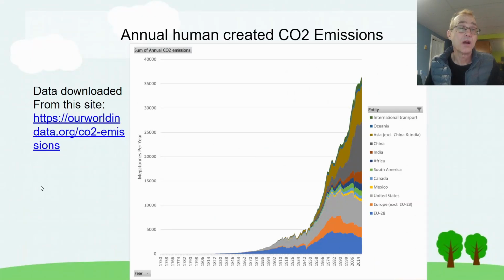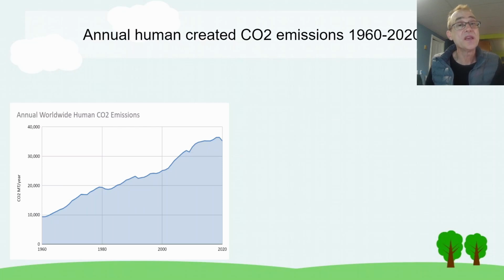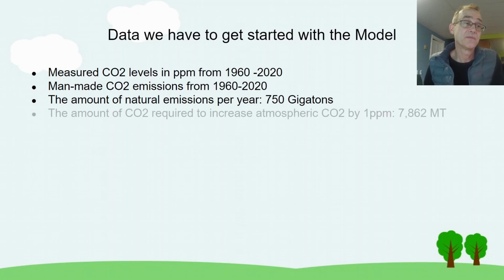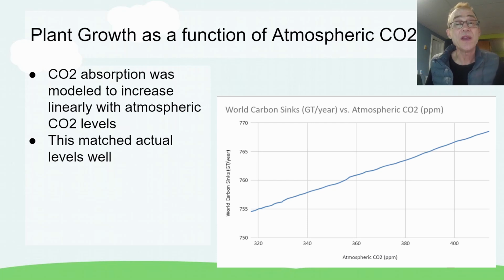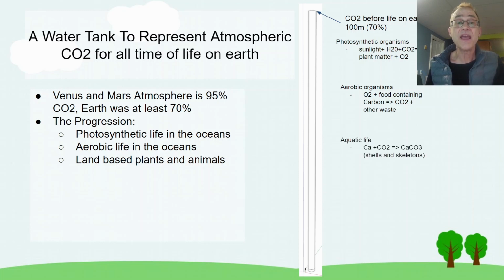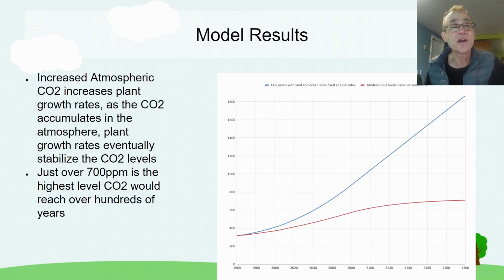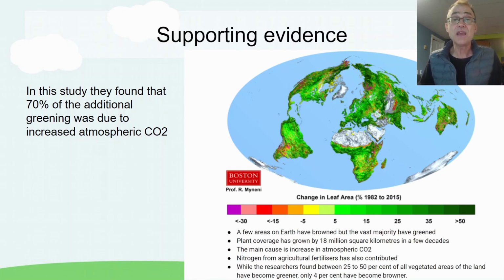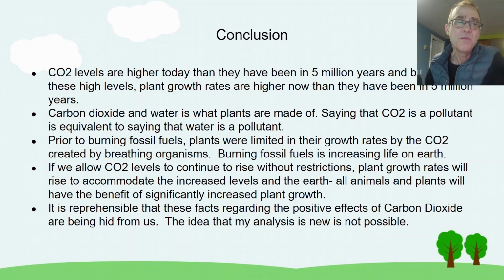A Simple Model showing the incredible benefits of CO2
This model accurately calculates atmospheric CO2 from 1960 to 2020 based on world emissions.  It also shows how much plant growth is increasing with rising atmospheric CO2 levels